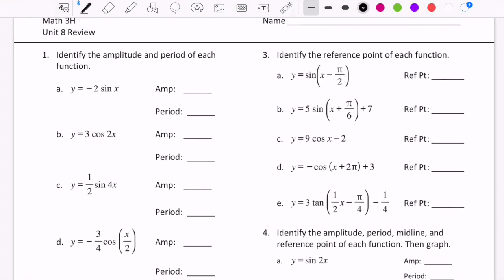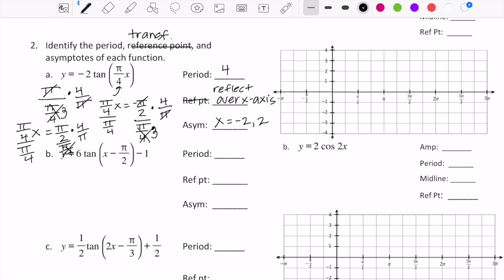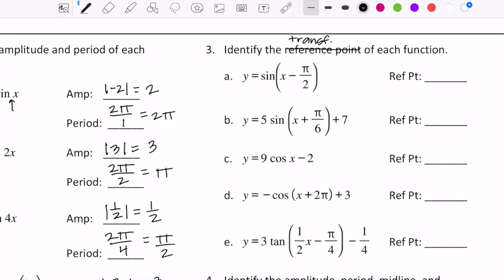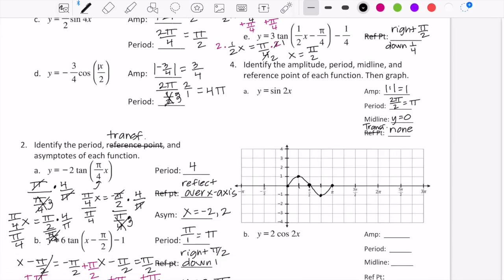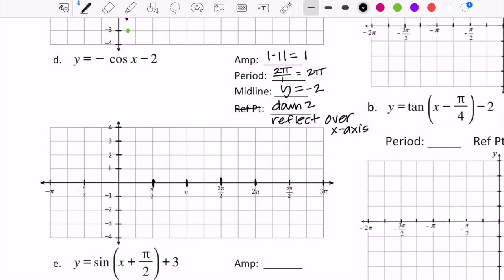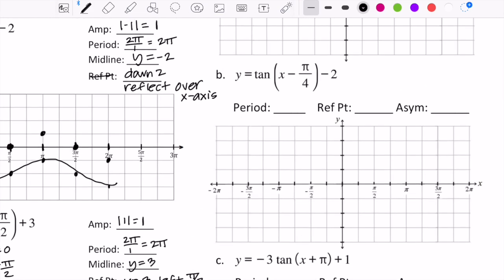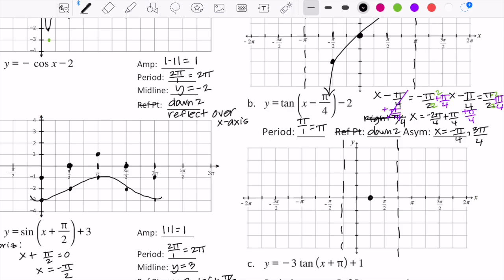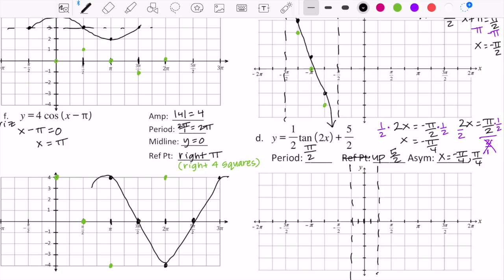Math 3H - Unit 8 Review WS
This video covers the basics of graphing sine, cosine, and tangent.